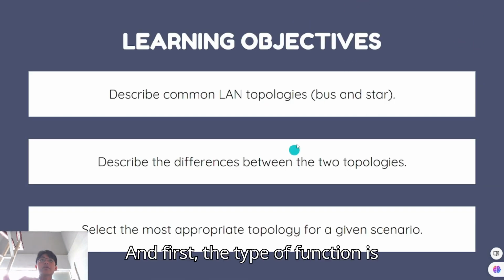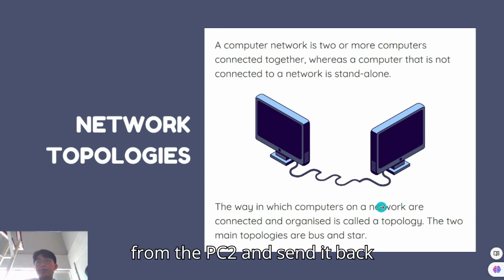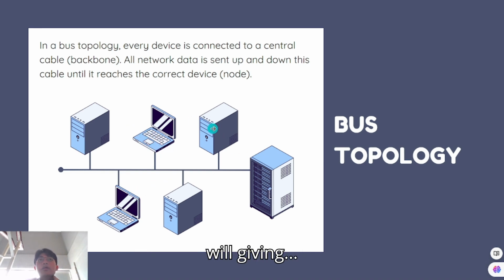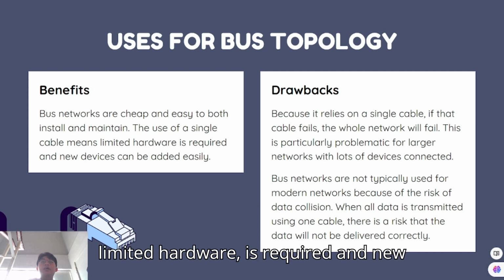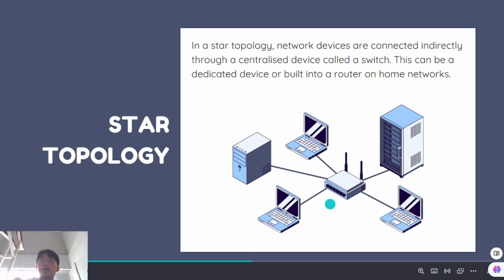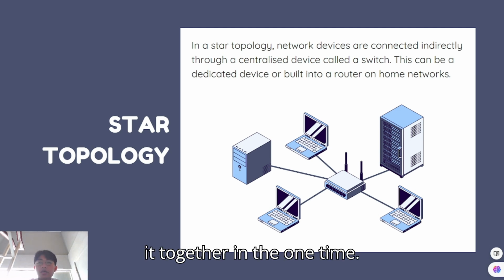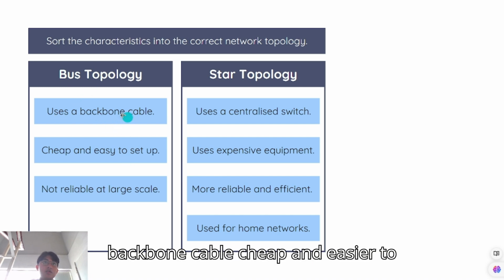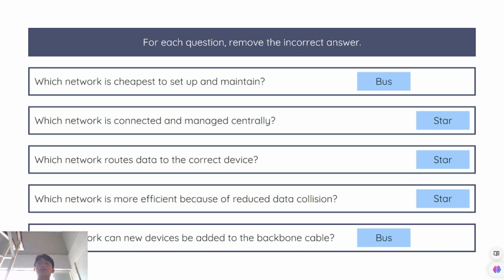Network Topologies: Bus & Star Topology - The Complete Guide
Welcome to our latest video! This time, we will discuss network topology and how bus topology and star topology work in a computer network.

In this video, you will learn:

What is a network topology?
Types of network topologies and their uses.
A complete explanation of bus topology: how it works, its advantages and disadvantages.
An in-depth explanation of star topology: how it works, its advantages and disadvantages.
Comparison between bus and star topologies: Which one is better for your network needs?
With simple and easy-to-understand explanations, this video will help you better understand the basic concepts of network topology.